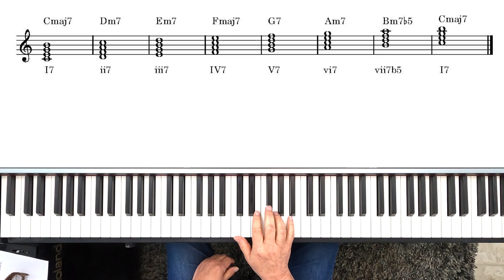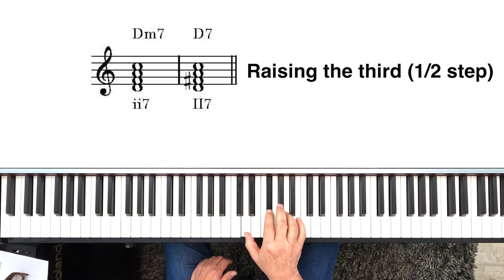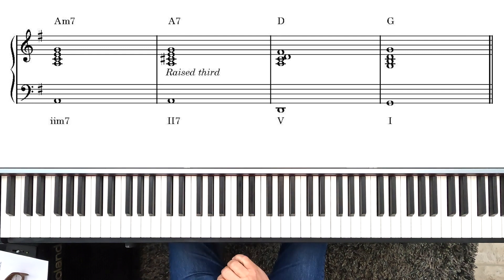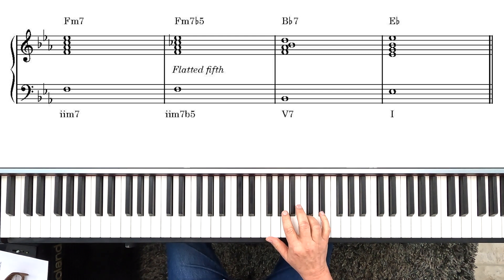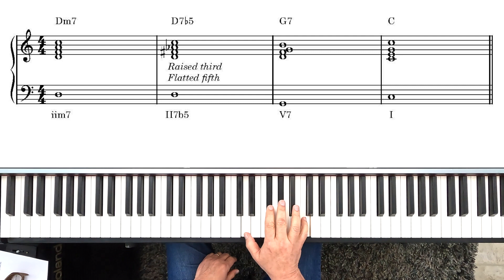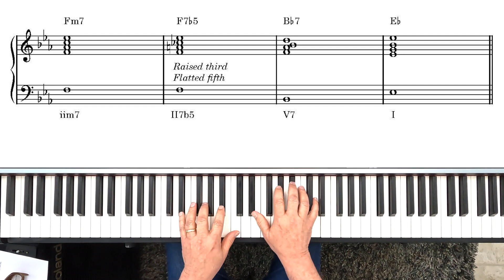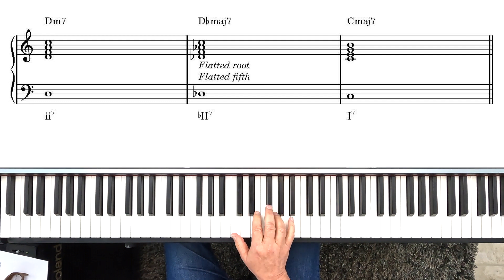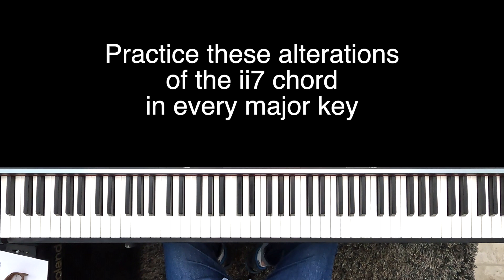Discover the Beauty of ALTERED Chords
I take the 7th Chord built on the second note of the major scale, (ii7) and alter it in 4 different ways. Hear what happens!